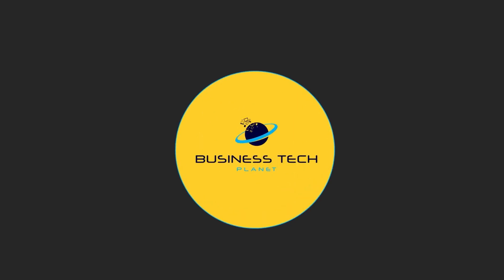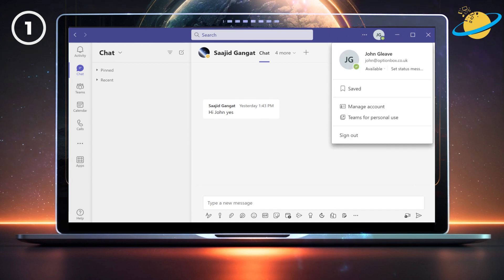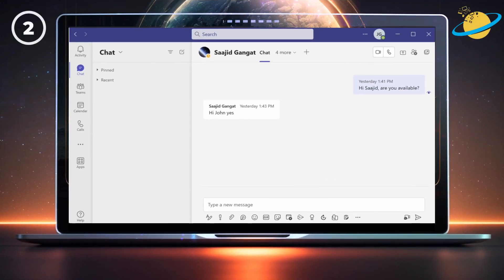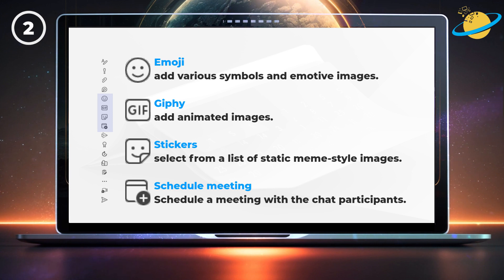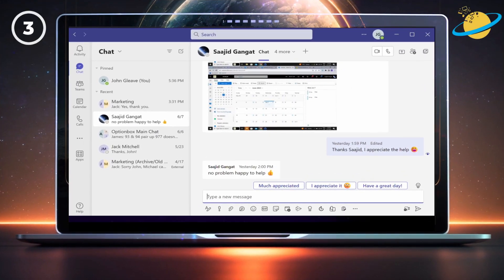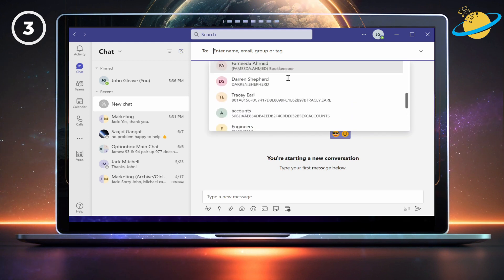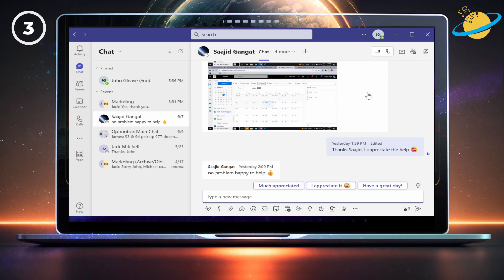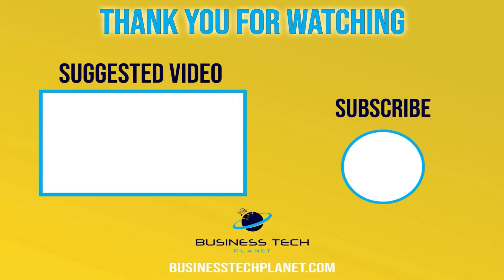What do the symbols mean in Microsoft Teams chat? (2023)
In today's video, we'll show you what the symbols mean in the Microsoft Teams chat. We'll be looking at the status symbols, the symbols under the message composition box, and other symbols around the chat window.

🕐 Timestamps:

0:00 - Intro
0:24 - What are the status symbols?
1:17 - What are the message symbols?
2:40 - What are the chat window symbols?
4:16 - Outro